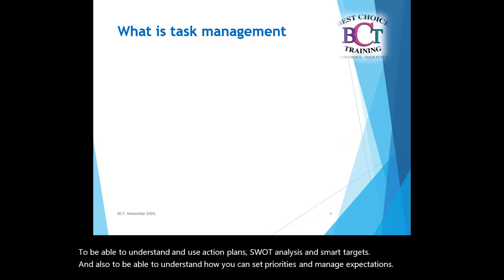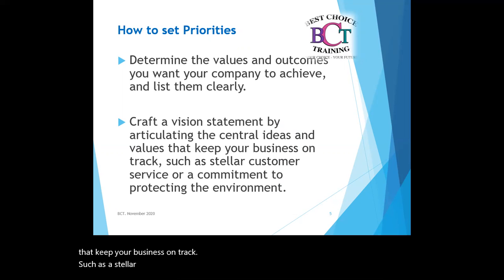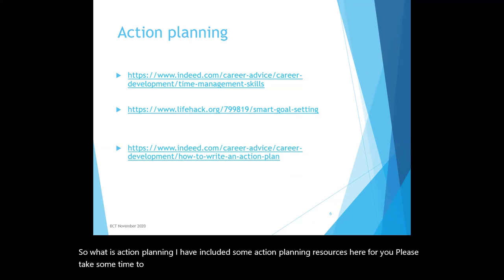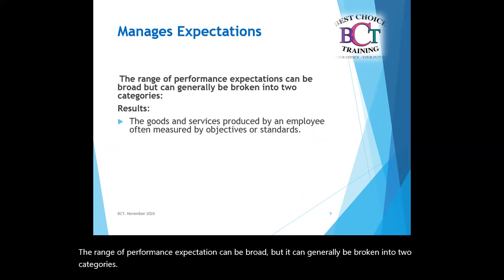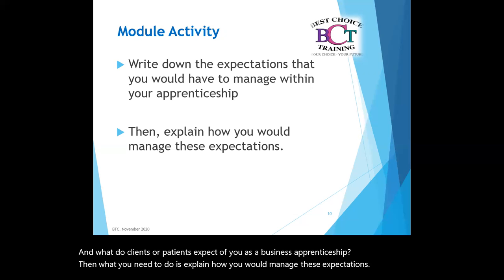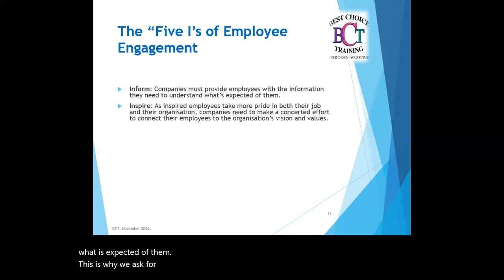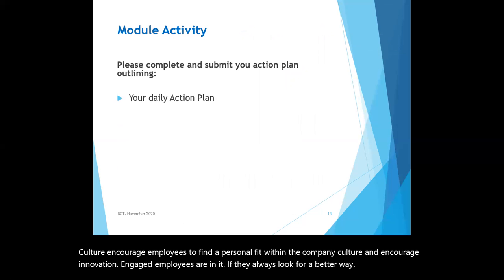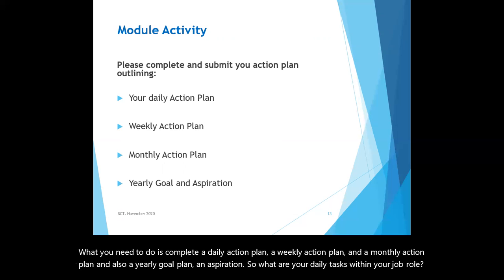Business Administration - Project management